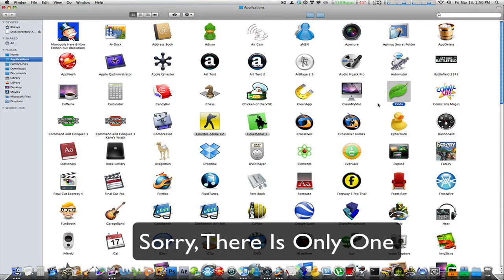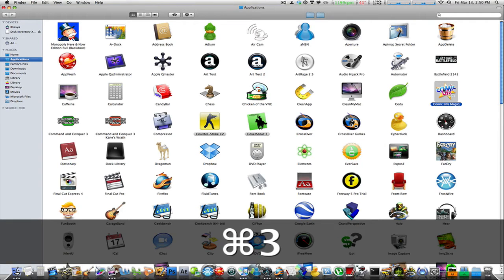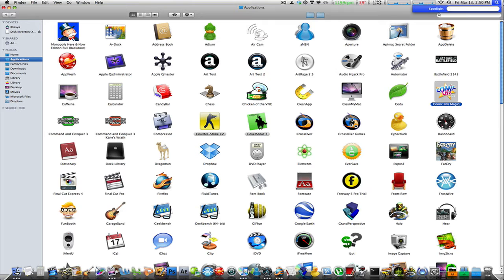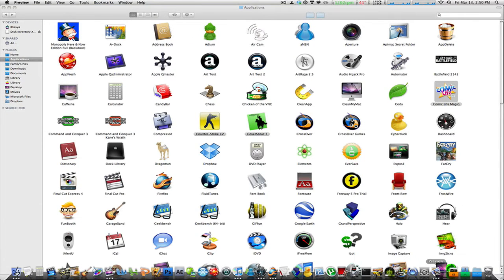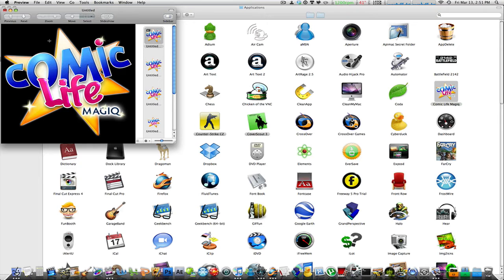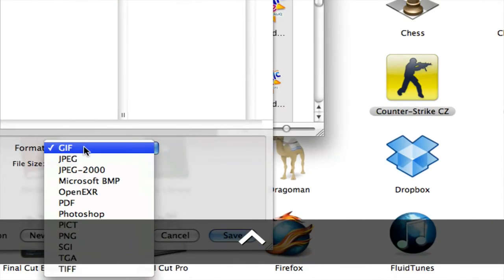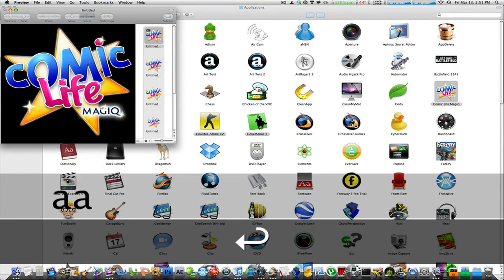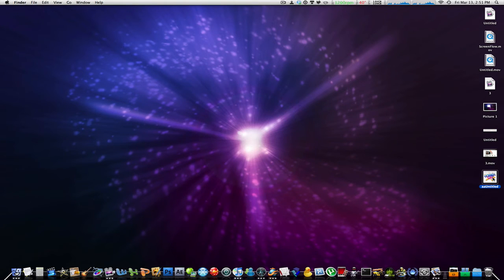How To Extract an Icon of an App To an Image File On a Mac